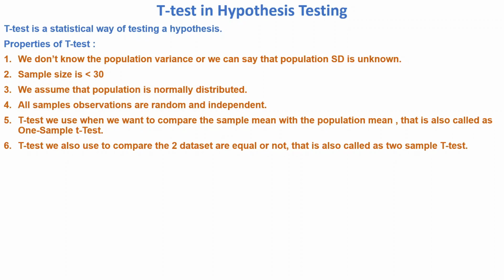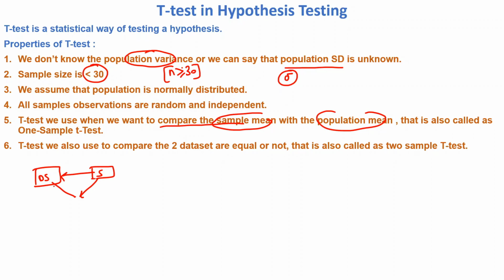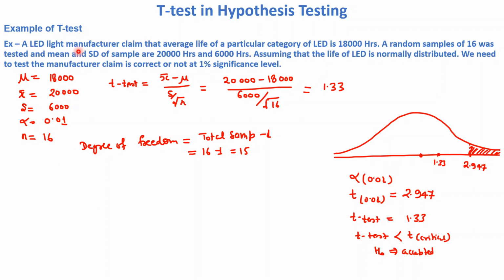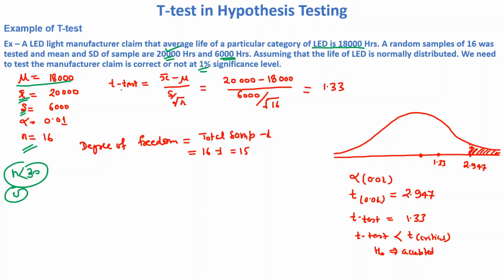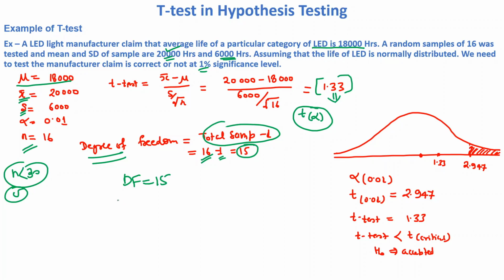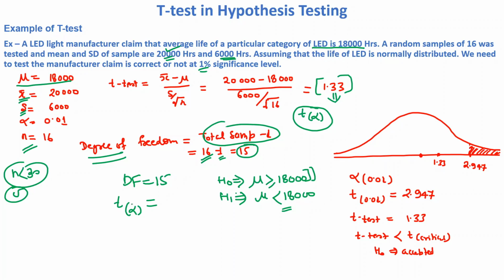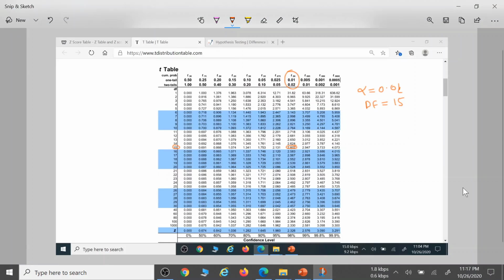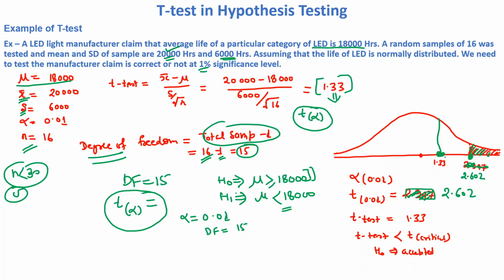t-test in hypothesis testing | Machine Learning|Data Science|Statistics